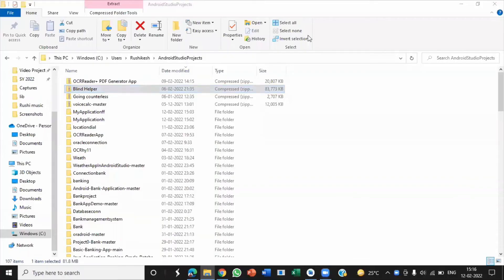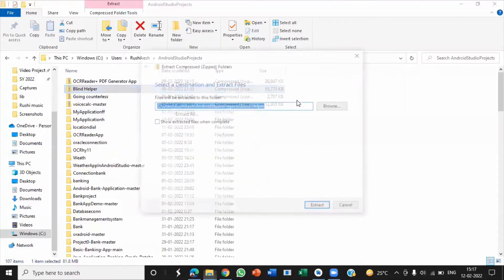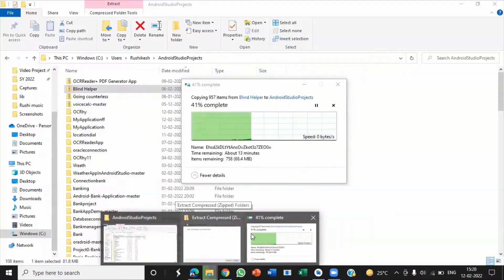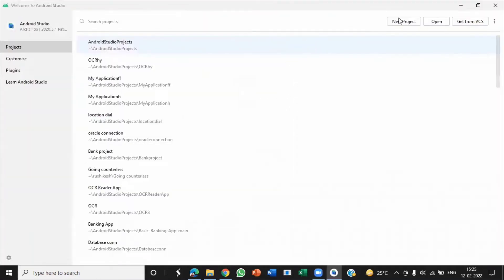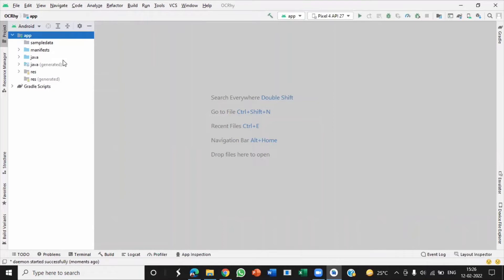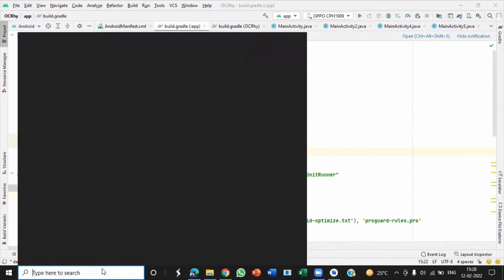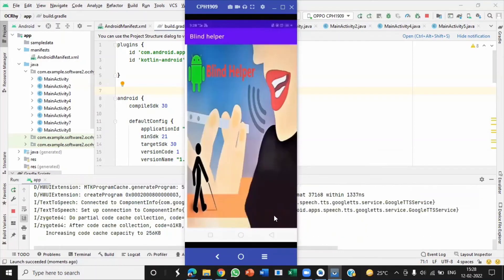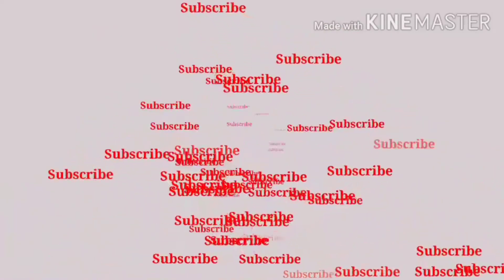How to open any android project (zip file) from GitHub or any other source and run successfully.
Here is the link to download latest Android Projects:-

In previous video we had downloaded your Blind helper android project with source code. This project has downloaded in zip file. So in this video we will see how to open this project in android studio and build our android application successfully.

Coding and the implementation is quite easy.

blind android application project java android,
blind android project java GitHub,
This video shows the demonstration of “Voice Assistant For Visually Impaired” which will help the visually impaired in many ways. The app is designed to work and provide vocal assistance to the visually impaired.
OCR recognition, Blind Calculator,
location detector, Weather detector, TextToSpeech, android
android projects blind
android projects visually impaired
blind android projects with source code in android studio
blind android project source code
android projects with source code in android studio
blind helper using voice assistant android java
voice assistant for visually impaired android project code